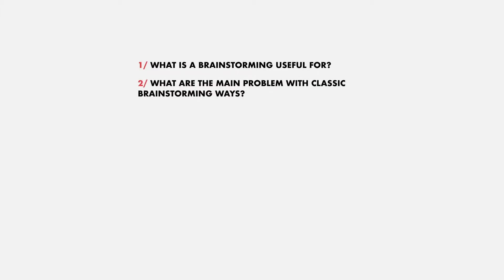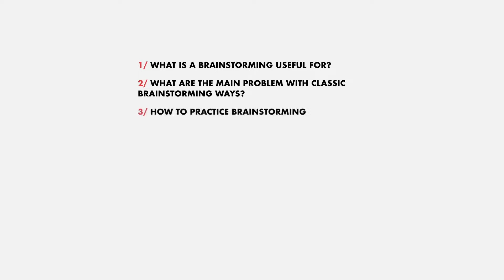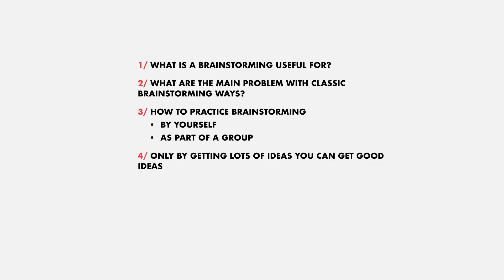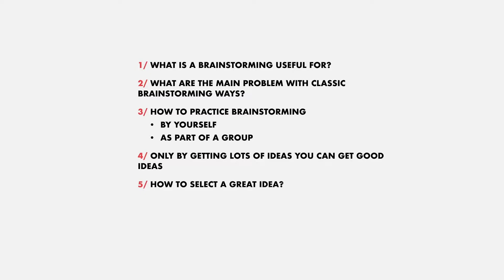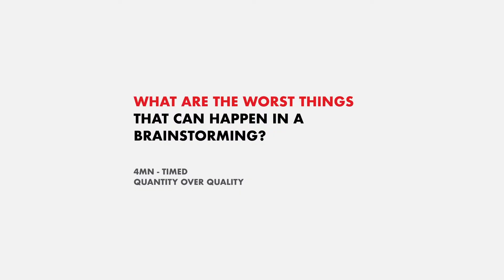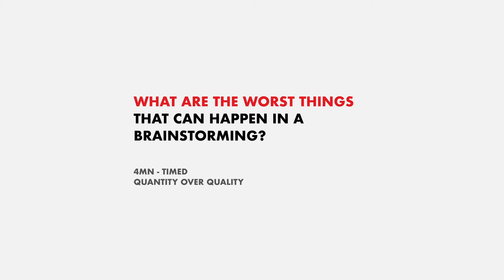Brainstorming techniques (3/12) - Menu and 1st exercise of 4 minutes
Real brainstorming techniques to solve any problem: A one hour free workshop (3/12)

This video is part of a 12 episodes practical workshop to practice effective techniques of brainstorming. It is free and the entire list can be found by following this URL - or by simply waiting for the next video to load.

I recommend you set 1.30h of your time to learn and practice this technique that will help you learn 2 techniques:
1. the Burst brainwriting technique - to extract as many solutions as possible from your brain
2. the Strategic Matrix technique - that allows you to sort the information afterwards

In one of the video we use the software called Real Time Board - which is very useful to visualise information on a computer, such as post-its

Case study by HP Inc/AlmapBBDO Sao Paulo Brazil - Gold Cyber Cannes Lions 2016

Based on a work at 75percent.eu.